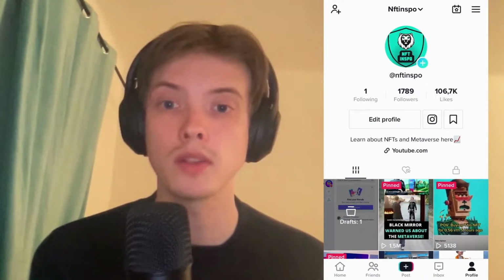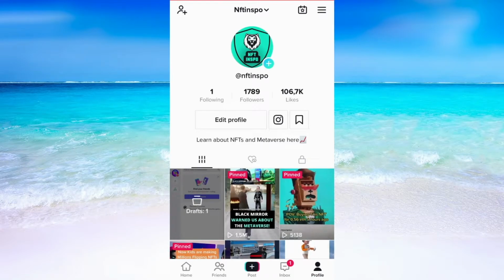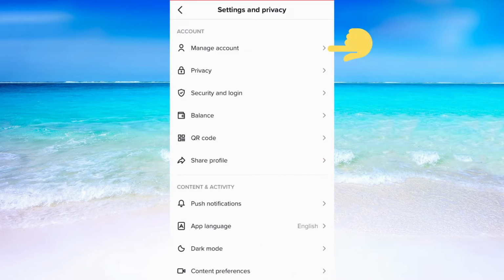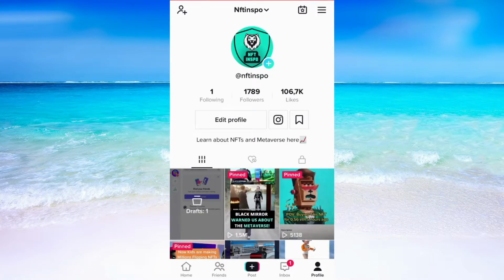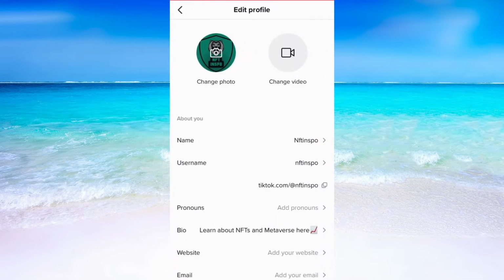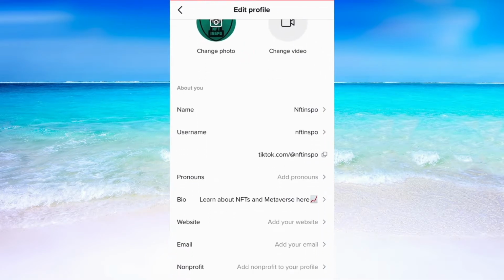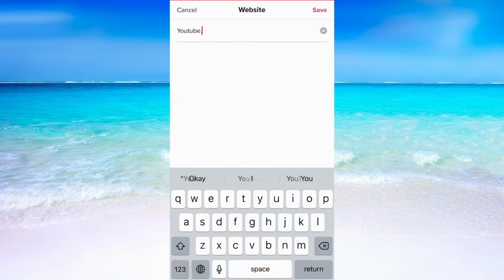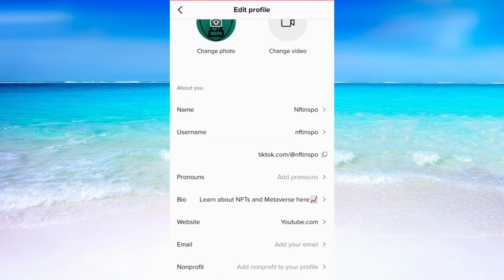How To Add Link To TikTok Bio 2022! (WORKING)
In this video I will show you how to put a link in your tiktok bio. After you have watched this you will know how to add a link to tiktok bio. Watch this step by step tutorial on how to add clickable links to tiktok bio.

This is a guide on add link to tiktok bio